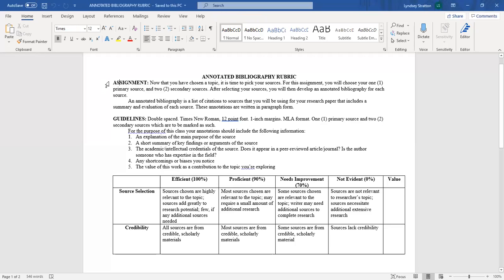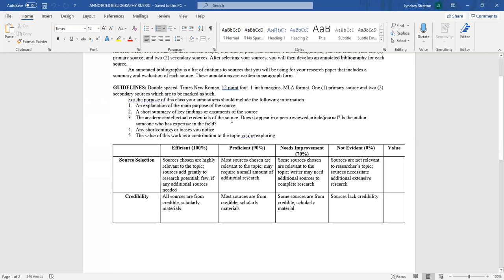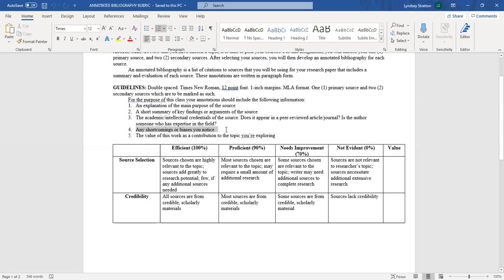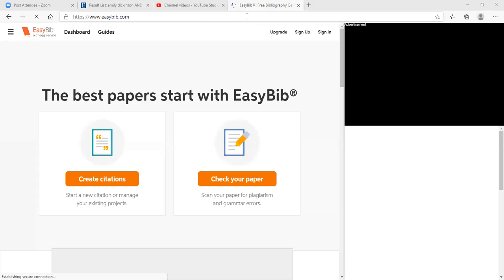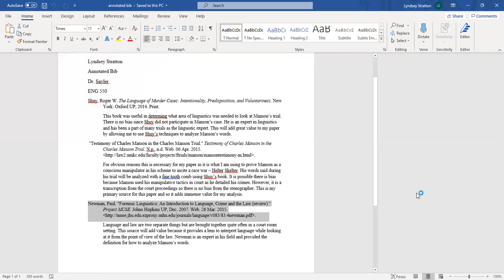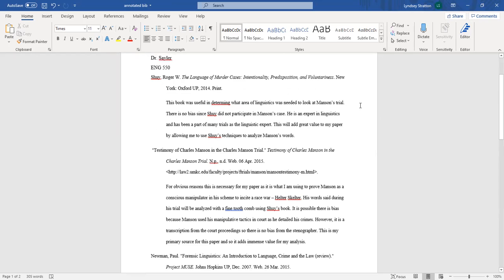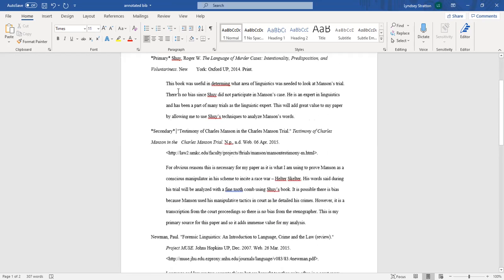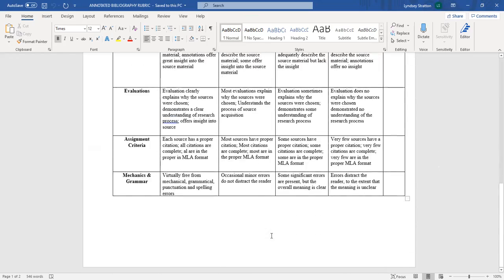UCC: ENG 102: How To Annotated Bibliography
This video was made as a how to: annotated bibliography for the ENG 102 students from UCC.